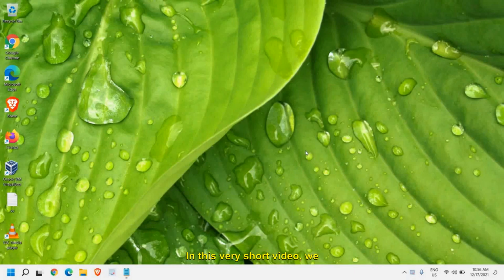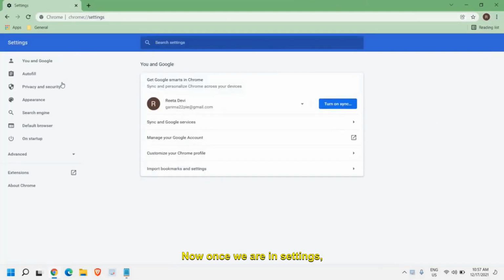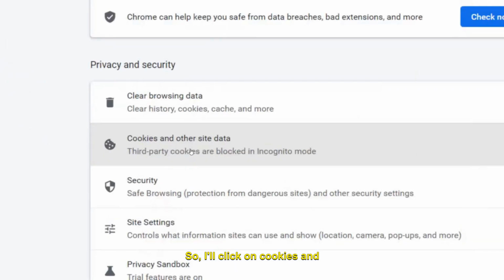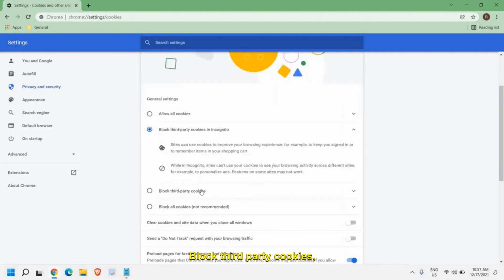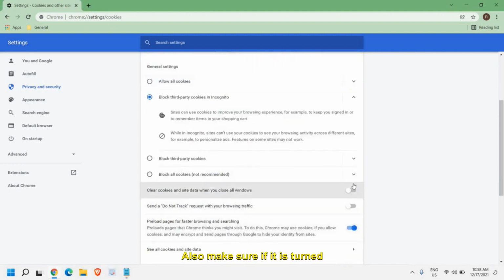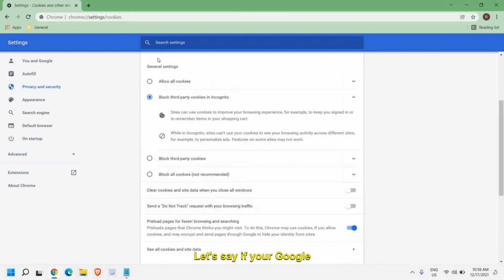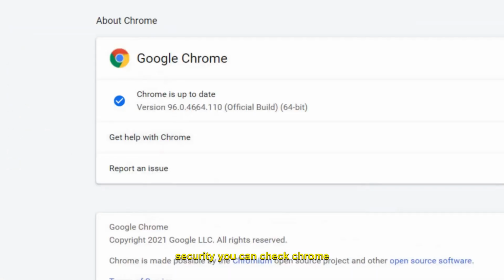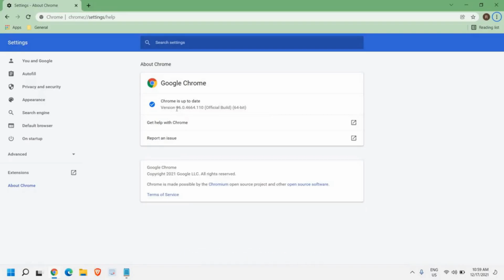How to Enable Cookies on Google Chrome for Windows 10/11 | Step-by-Step Guide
In this easy-to-follow tutorial, we'll show you how to enable cookies on Google Chrome for Windows 10 and Windows 11. Cookies are essential for a seamless browsing experience, as they help websites remember your preferences and improve your overall online experience. Whether you're new to Chrome or just need a refresher, this step-by-step guide will have you enabling cookies in no time!

🔹 What you'll learn in this video:
- What are cookies and why they're important
- How to access Google Chrome settings on Windows 10/11
- Step-by-step instructions to enable cookies on Chrome
- Tips for managing your cookie preferences